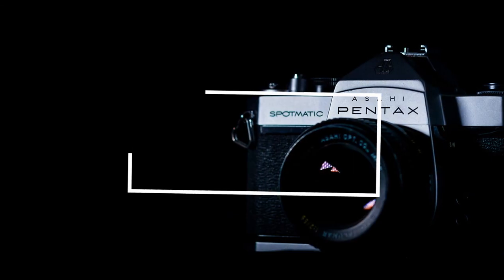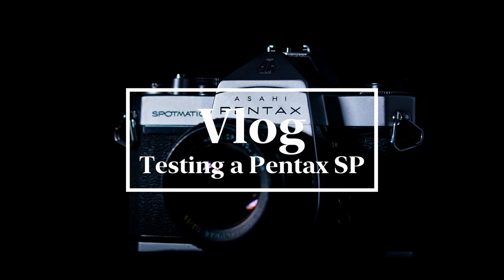Testing a Pentax SP - Vlog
I needed to test my Pentax SP after a few repairs and installing new light seals so I took a walk with my daughter and put a roll of HP5 through it.

Gear:-
Video: X100F, Sony HDR-AS50
Photos: Pentax SP, Pentax SMC Takumar 55mm f2, Carl Zeiss Jena 13.5cm f4, Ilford HP5
Microphone: Rode Video Micro
Editing Software: DaVinci Resolve

Hi, I'm Dan and this is my YouTube channel.
I'm a Dad & Street photographer based in Perth, Western Australia.